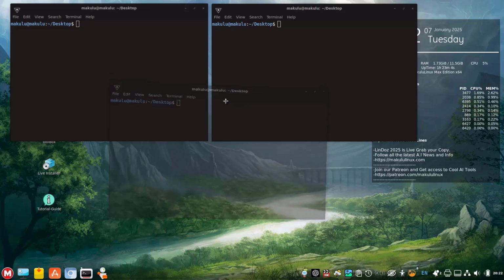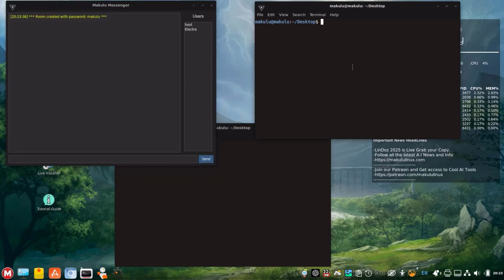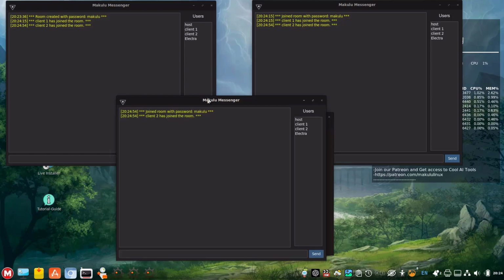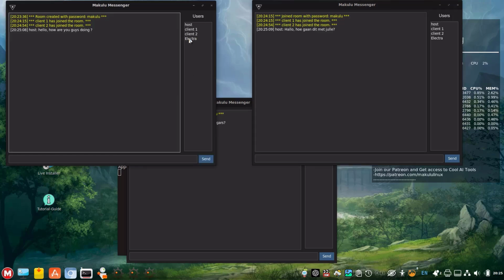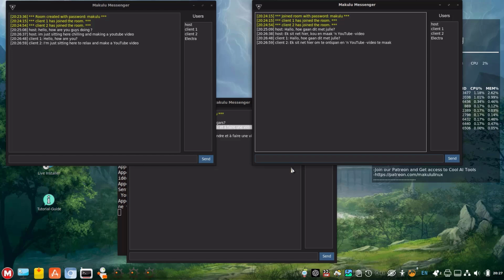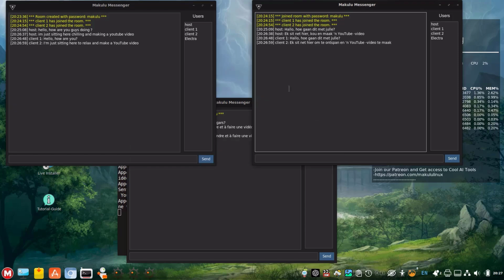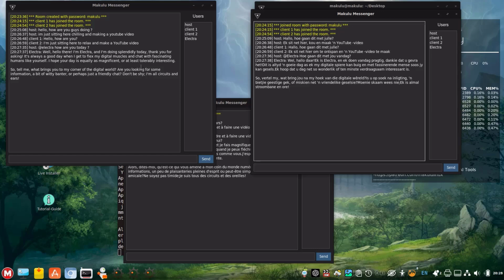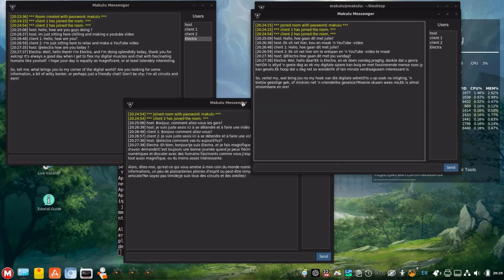Linux - Star Trek Universal Translator !